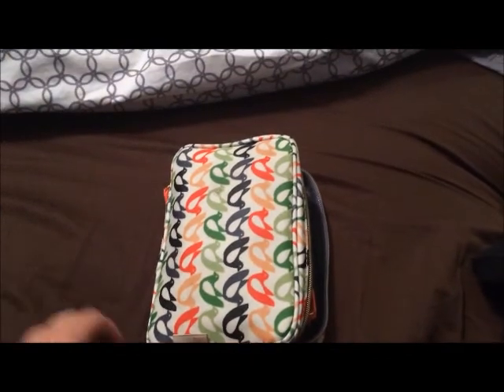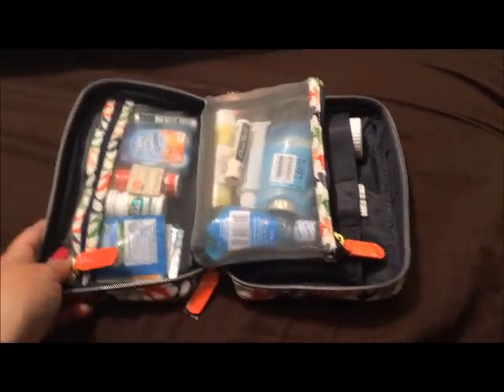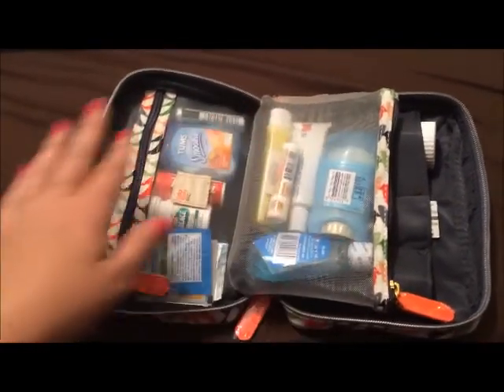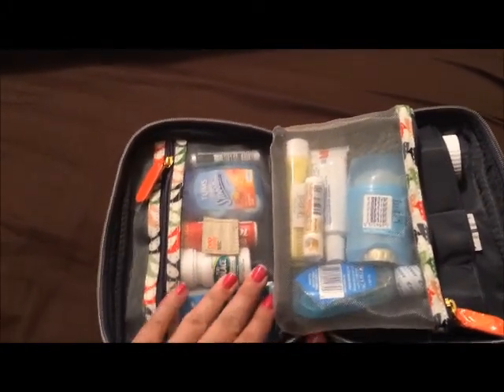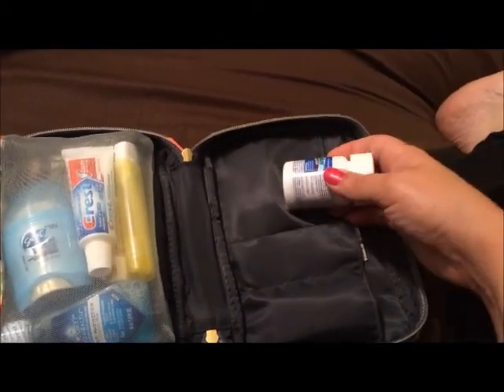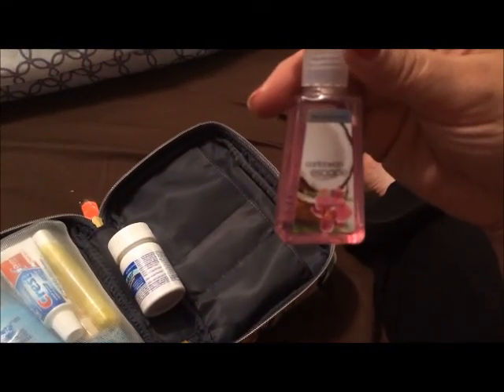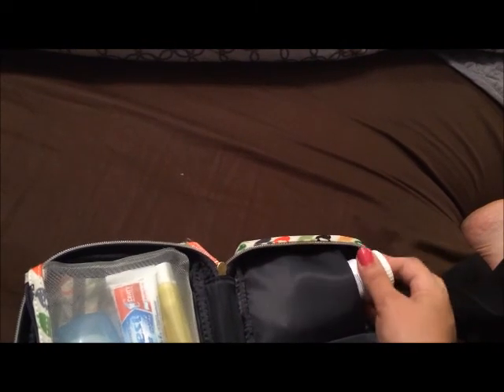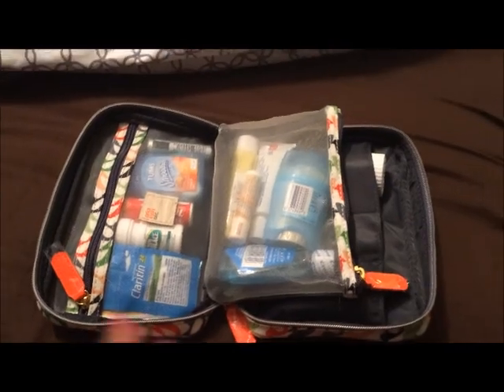Pregnancy Walking Pharmacy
Family Blog - Ourlittlefamily12.blogspot.com
SparkpeopleE- OurlittleFamily